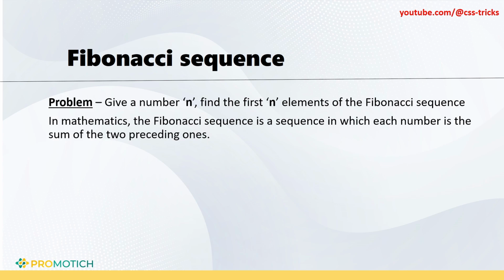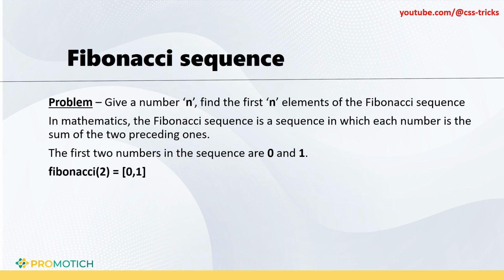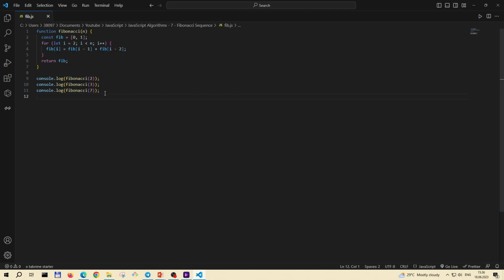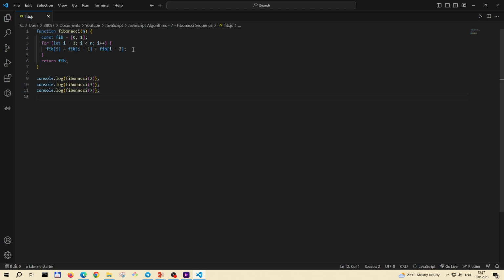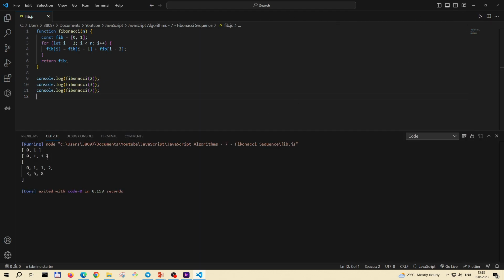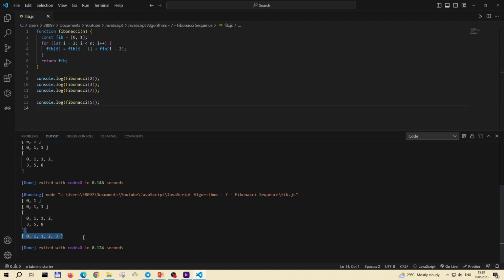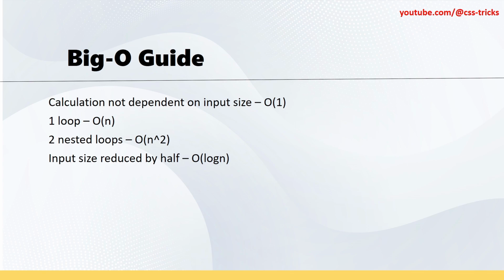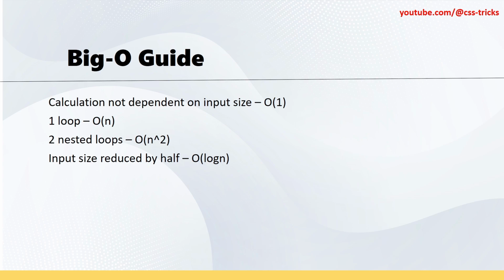JavaScript Algorithms - 7 Fibonacci Sequence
Hey everyone! Welcome to a brand new tutorial series on algorithms with javascript. In this introductory video, we will talk about Fibonacci Sequence.